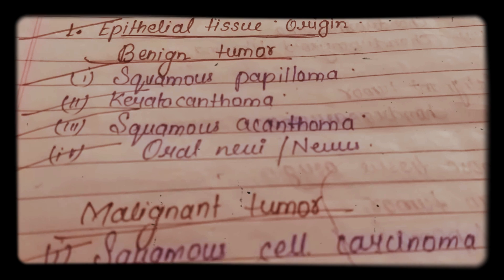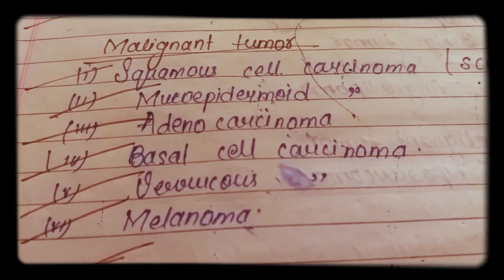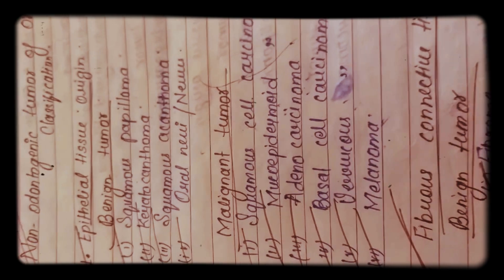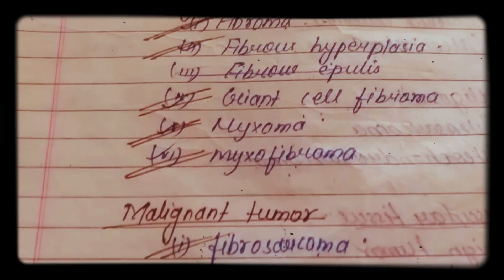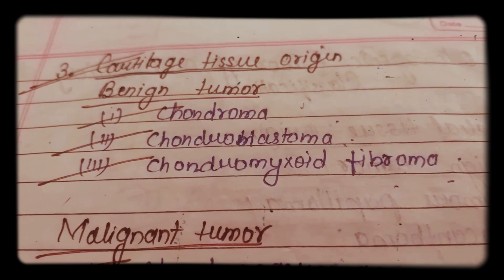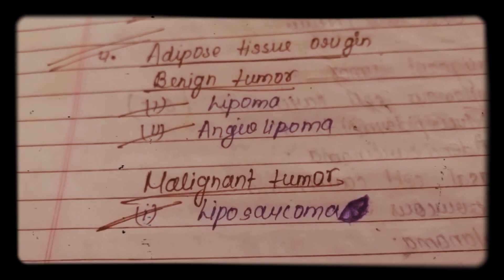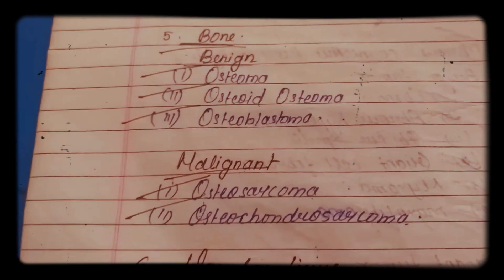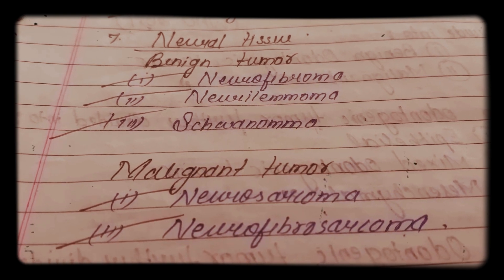Non odontogenic tumor classification. ...oral pathology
classification of non odontogenic tumors. .
oral pathology. ..Bds student